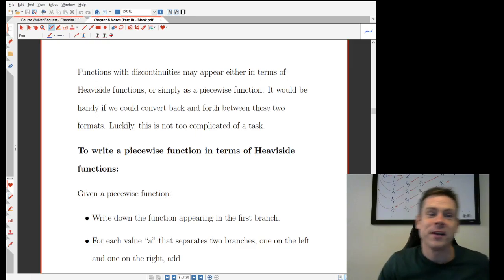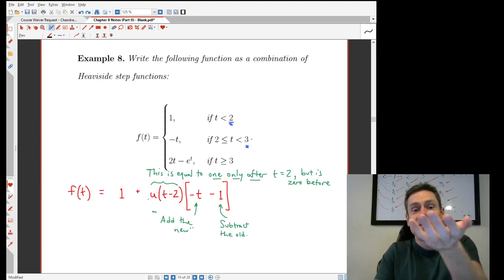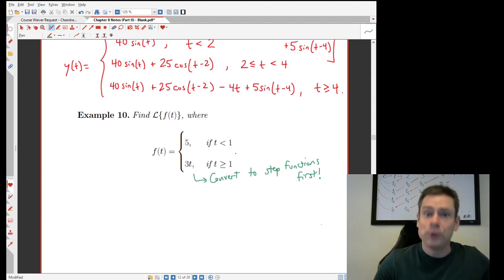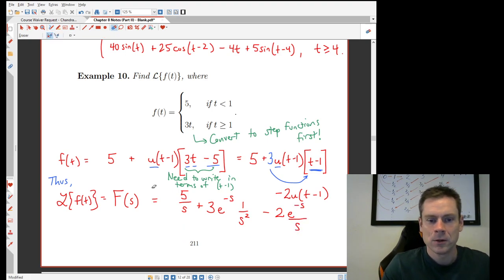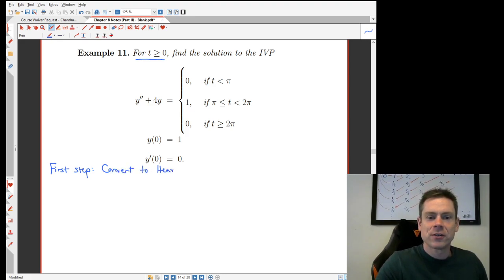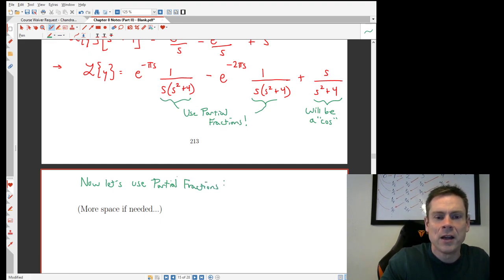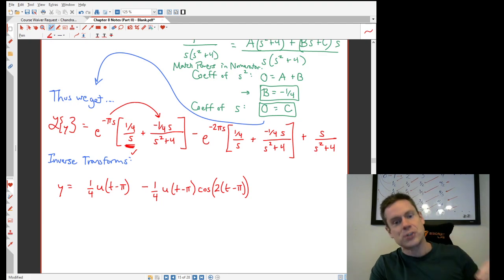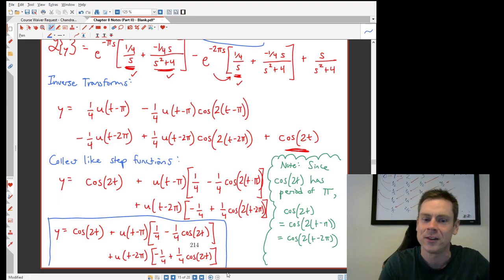U of Guelph Math*2270 - Fall 2020 Applied Differential Equations - Video Lecture 35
Here we will convert back and forth between piecewise functions and combinations of step functions, and then apply our knowledge to solving a DE that uses these functions.  It's a big example, but we have all the tools we need!